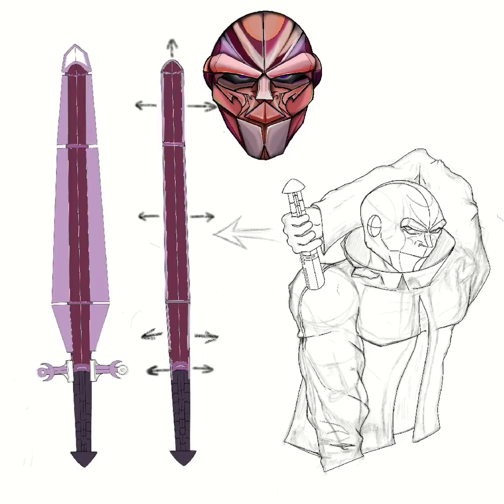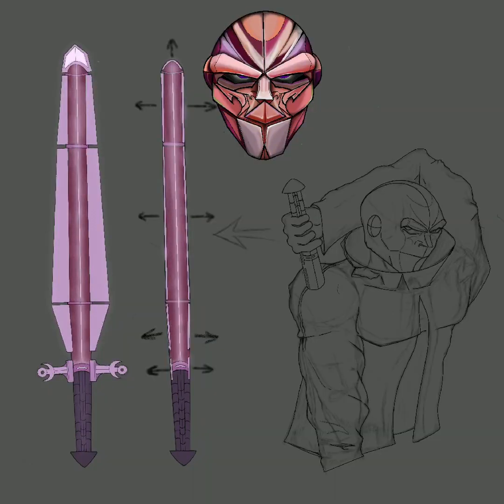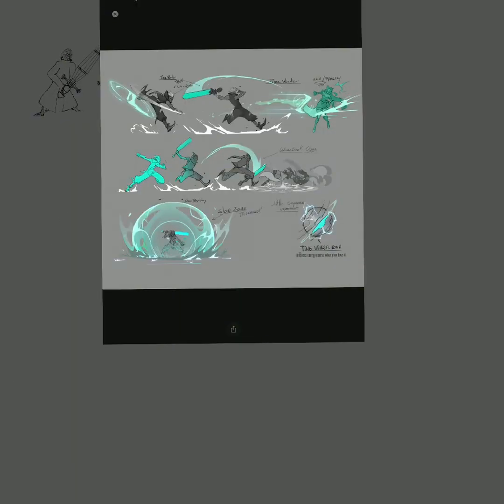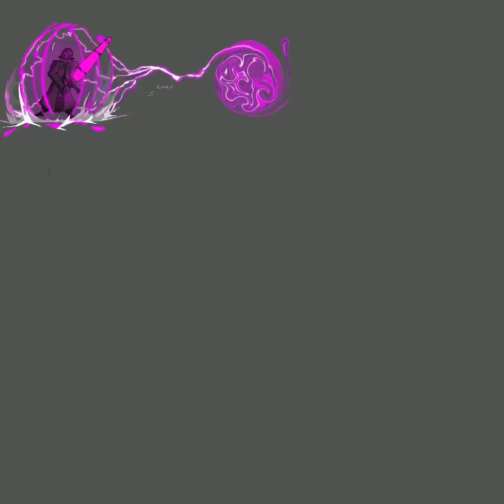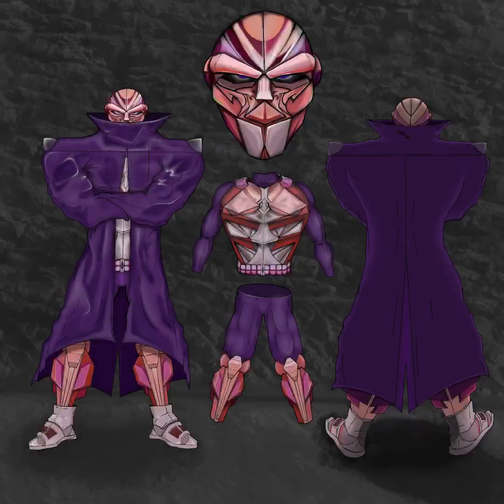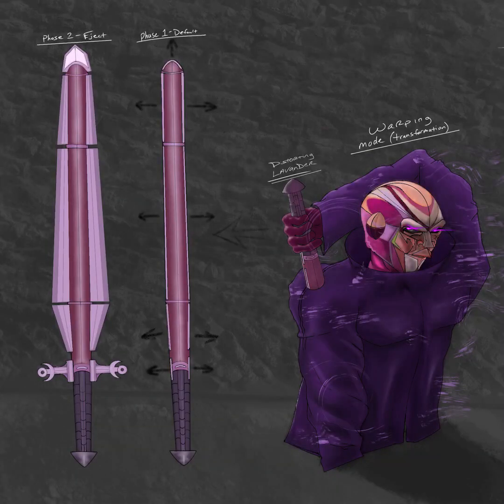How to build your own OC!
Yo! I’m Christian, a digital artist focused on character concept art, illustration, and design for games. On this channel, I share speedpaints, art tutorials, process breakdowns, and creative projects to inspire other artists and gamers.

🌐 - Portfolio & Links
✨ ArtStation: d_dotdraws.artstation.com

👉 Drop a comment—I’d love to connect with people, other artists and creators.